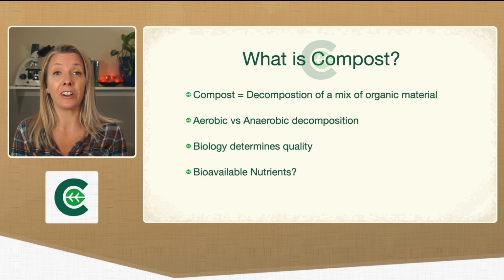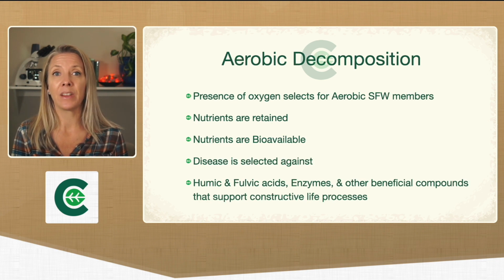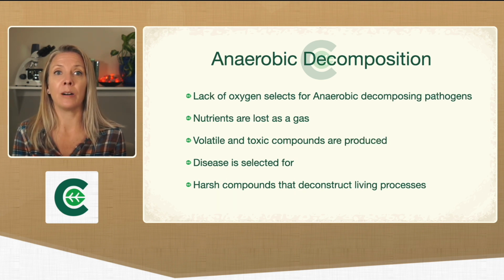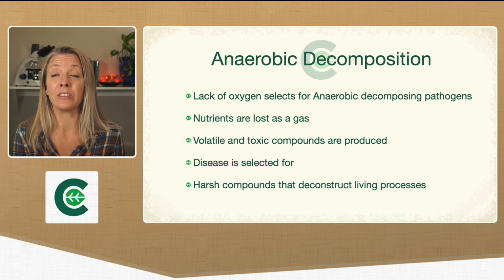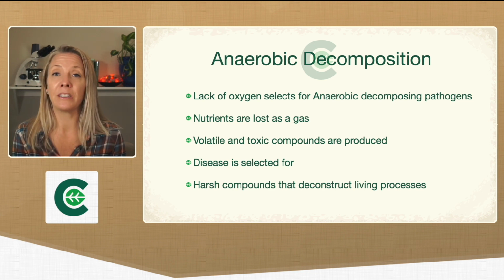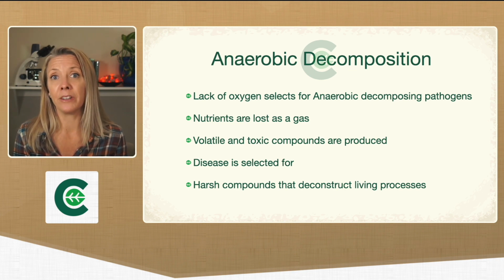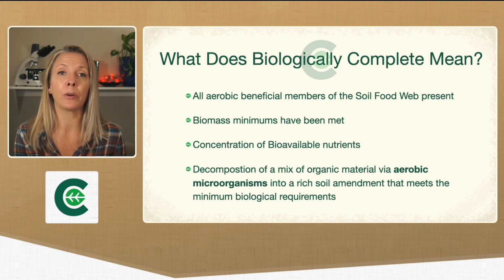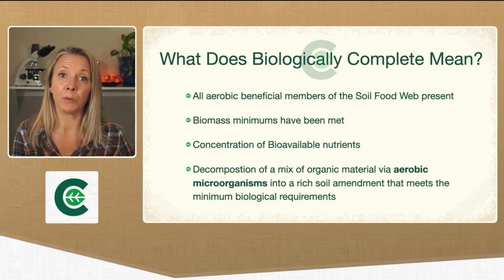Bioreactor Method Part 1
Sara defines Biologically Complete Bioreactor Composting in this introductory video from her new mentorship program that will be available on the website soon. Work one on one with Sara to learn the Dr Elaine Ingham style of thermal composting adapted to the Johnson-Su Bioreactor method and receive the coaching and guidance needed to have success with this composting method.